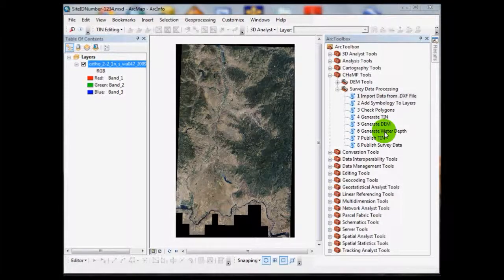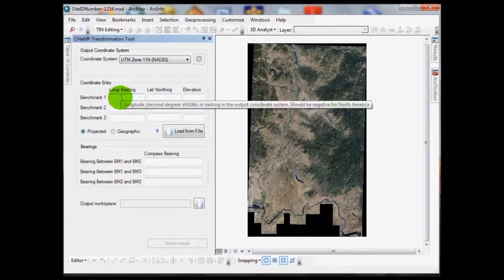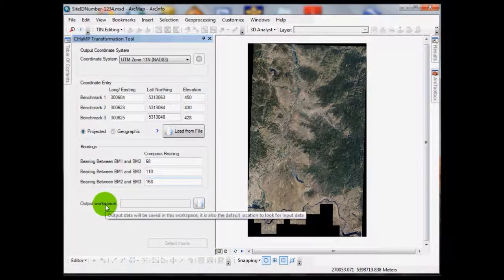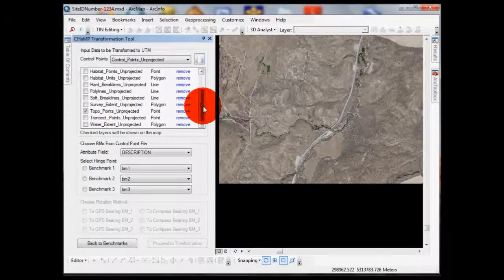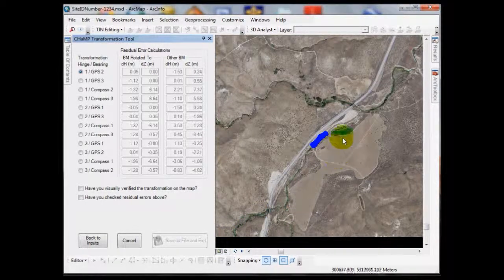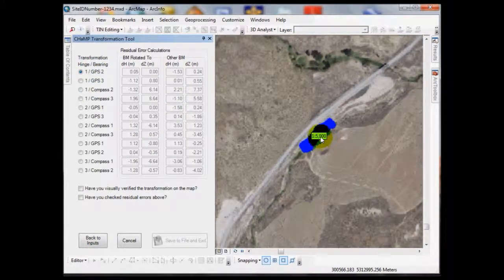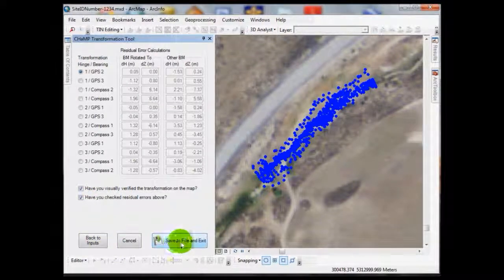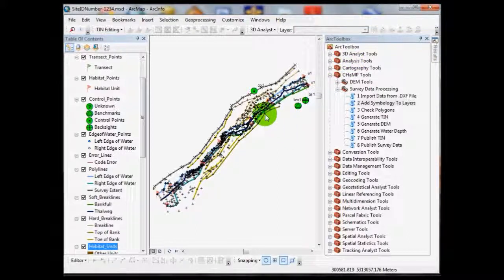TransformationTool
This video describes the use of the Coordinate Transformation Tool, which was created by Utah State University for use with the CHaMP Monitoring Program in 2011.